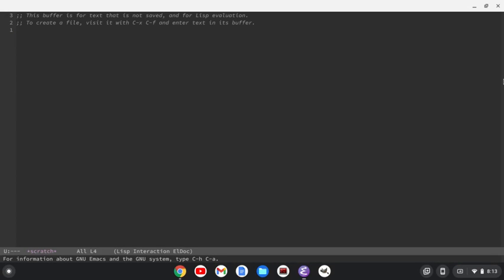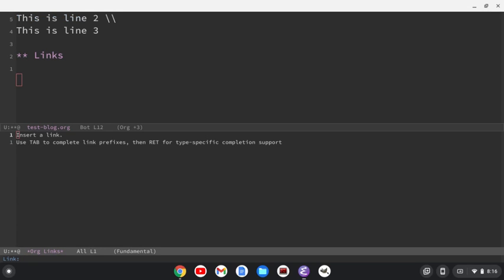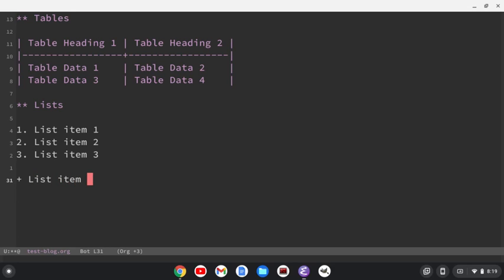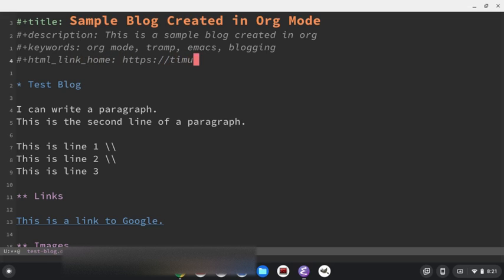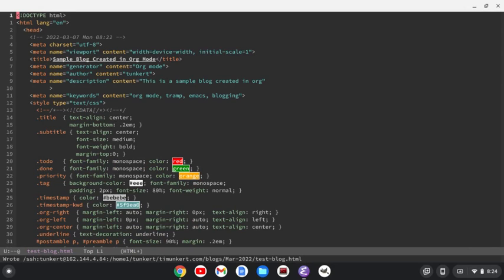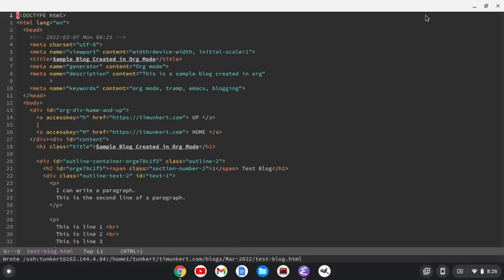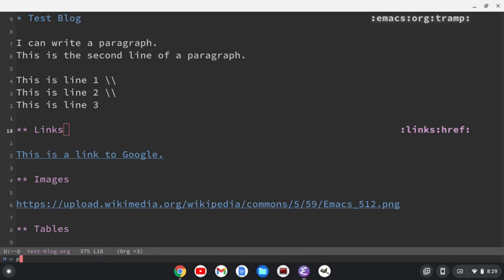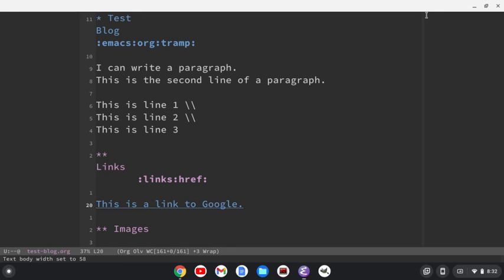Emacs Org Mode Blogging with Tramp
In this Emacs tutorial I continue to discuss blogging with Emacs TRAMP this time using Emacs org mode to generate the html. I also discuss several export settings with org mode, how to include a stylesheet, and how to include tags in your blog.

Export settings for html without added scripts:
#+options: html-style:nil html-scripts:nil html-preamble:nil html-postamble:nil author:nil toc:nil validate: nil